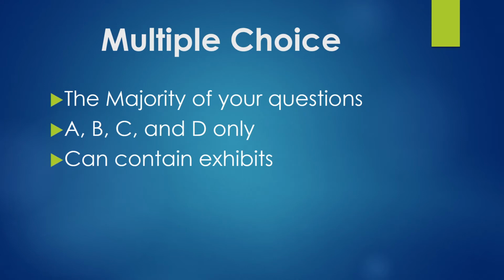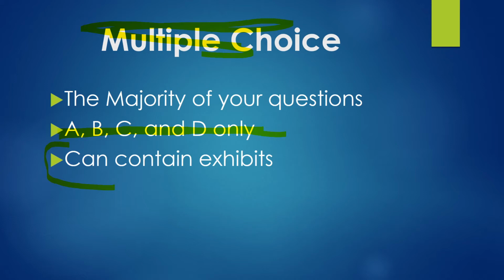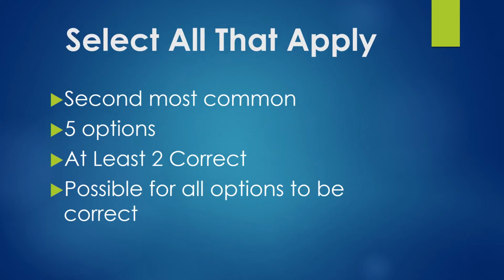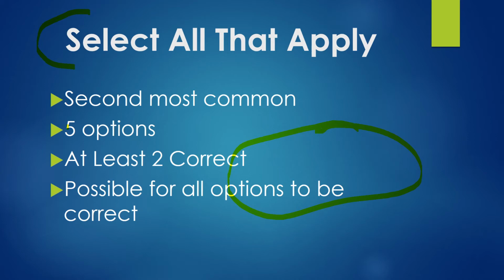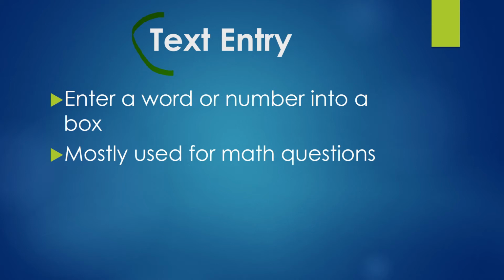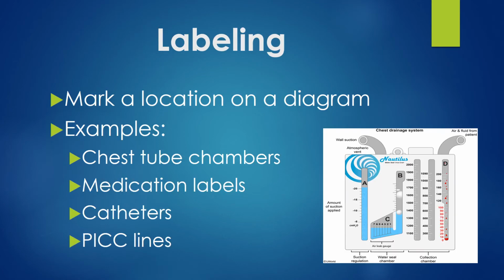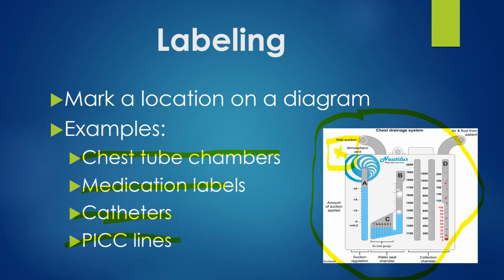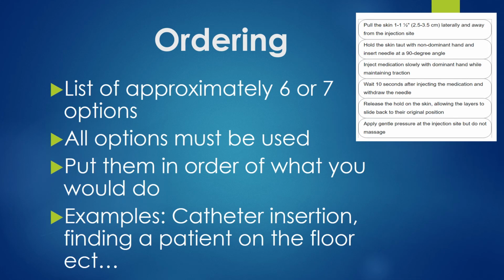What Types of Questions are on the NCLEX?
You will have to write the NCLEX at some point in your nursing career, you should know what types of questions are on it.